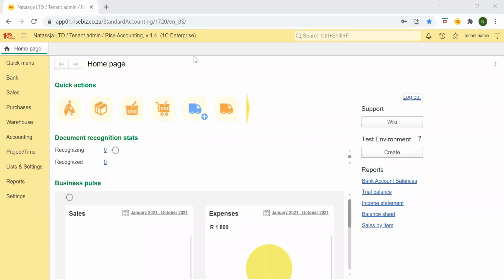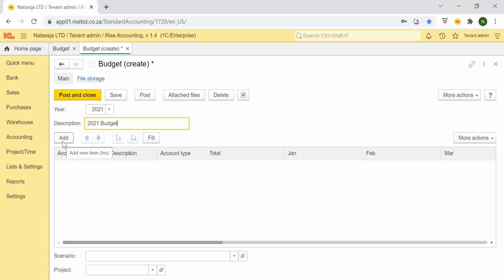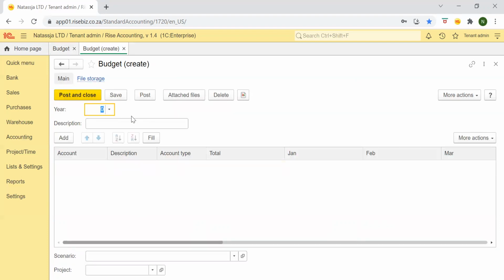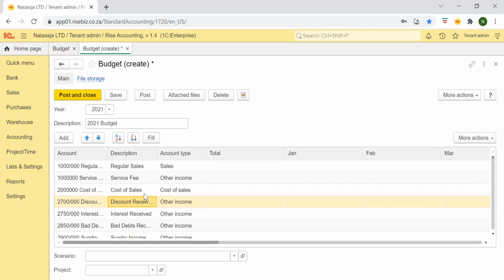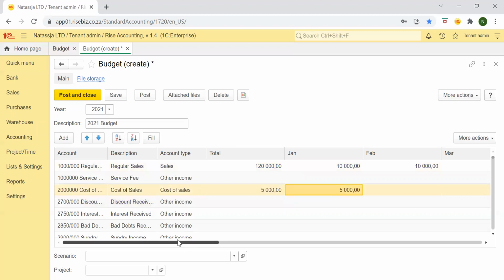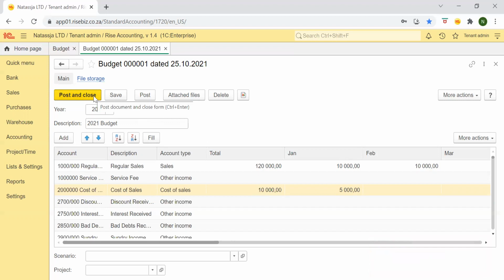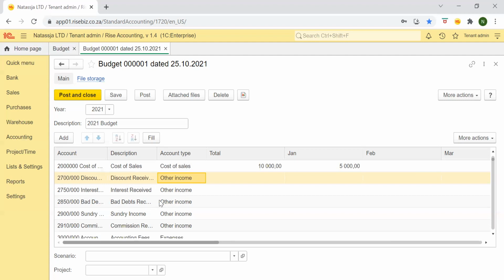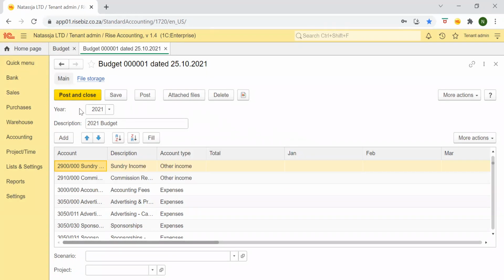Creating budget in Rise Accounting